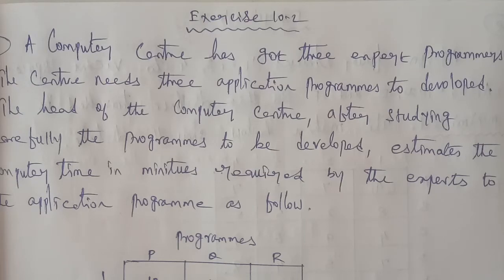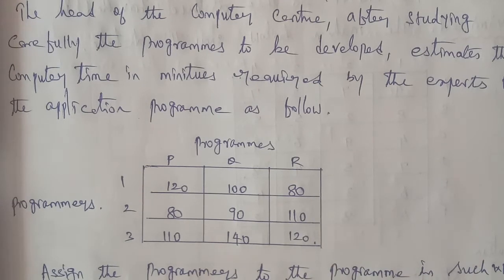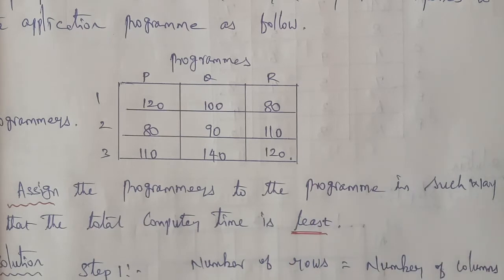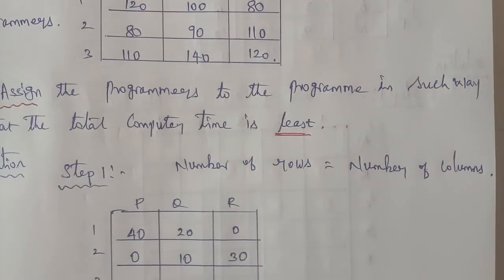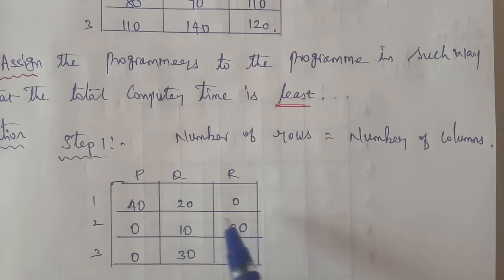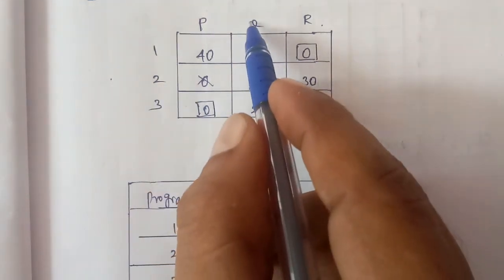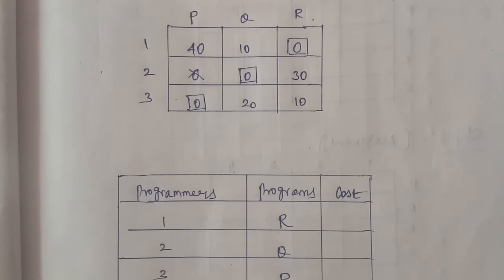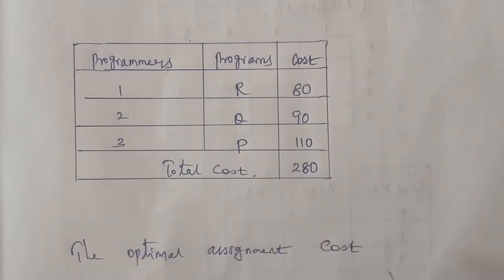TN 12th business maths exercise 10.2 question number 5 assignment problem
Chapter 10 exercise 10.2 question number 4 Assignment problem